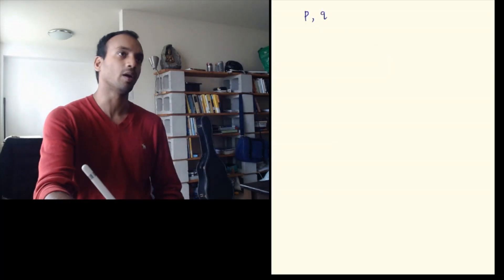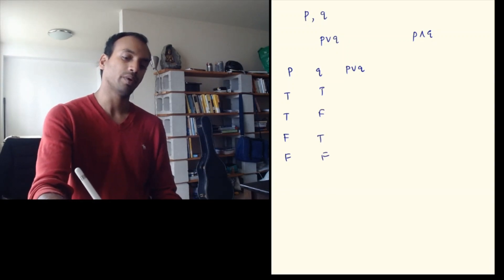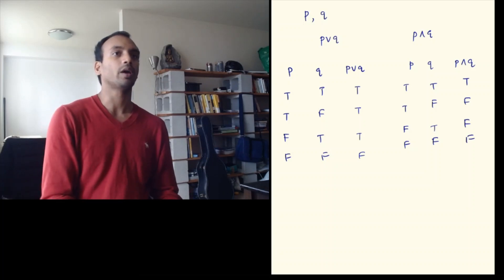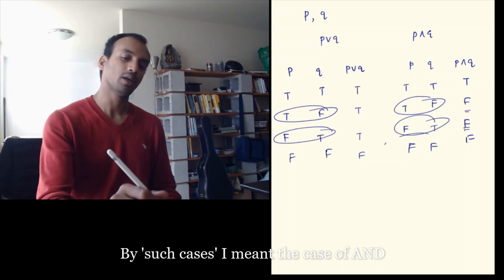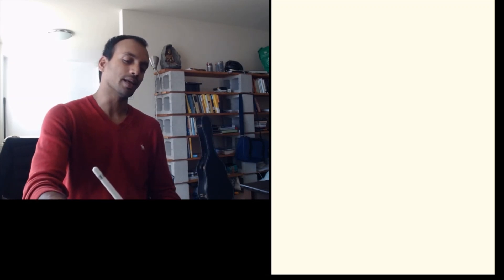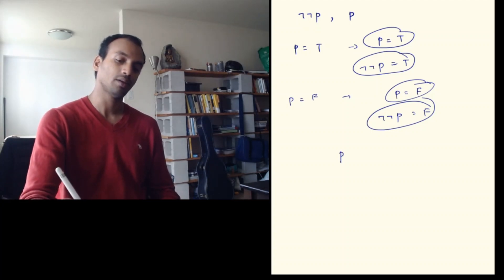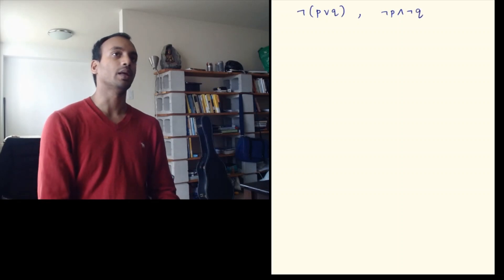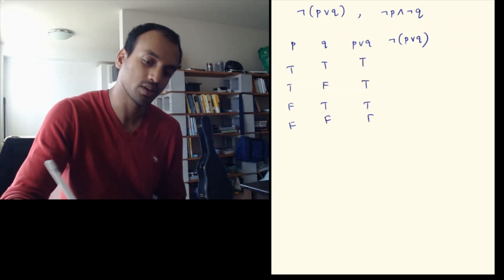2209 Video 3 (Equivalences)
In this video we see what it means for two (compound) propositions to be equivalent with some examples.